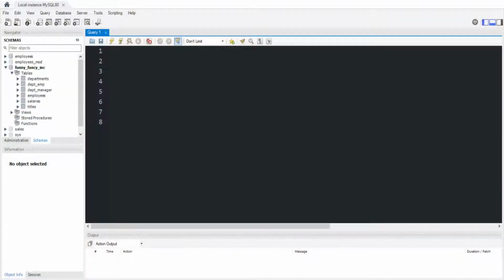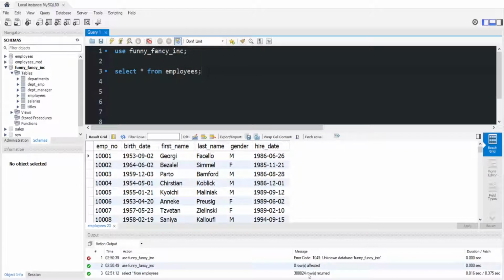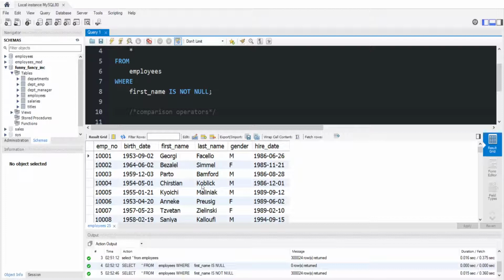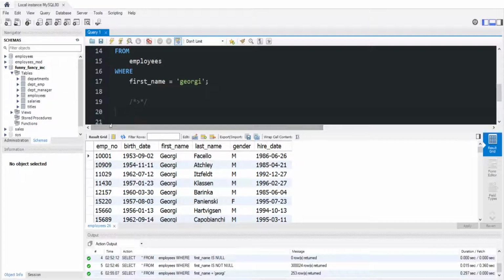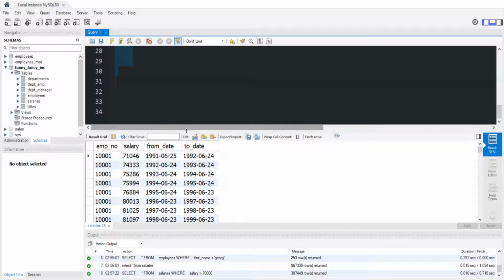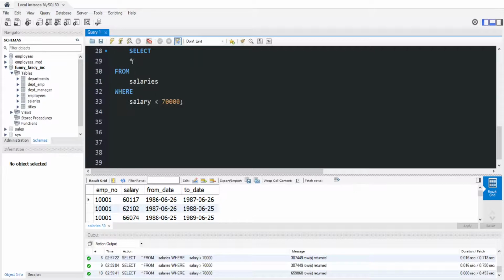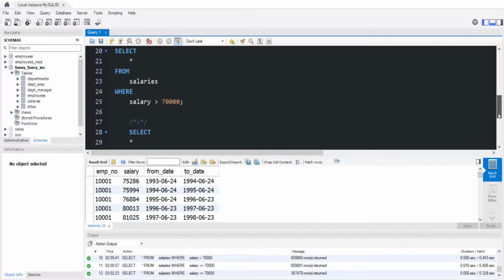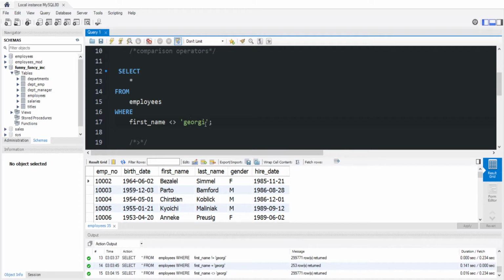COMPARISON OPERATORS in MySQL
This video is the ninth of MySQL series which walks beginner data enthusiasts through the basics of how to use the DML (data manipulation language) SELECT statement with other conditional clauses and varying operators in MySQL Workbench.